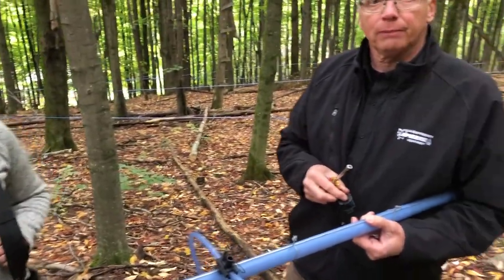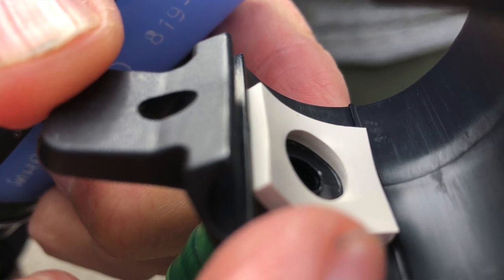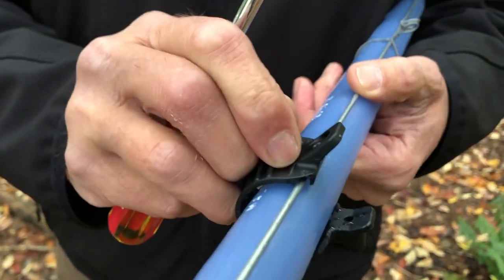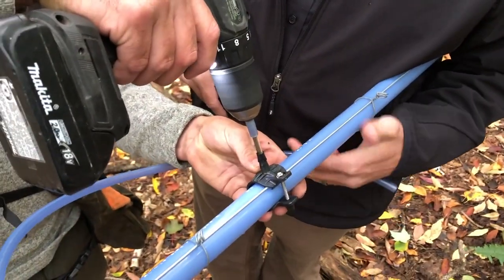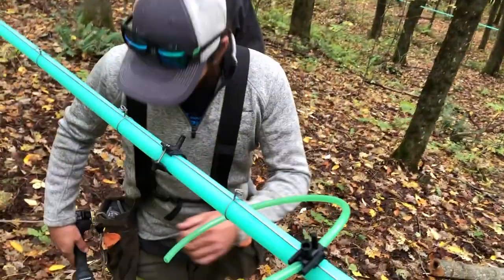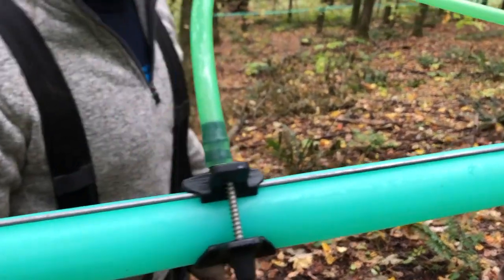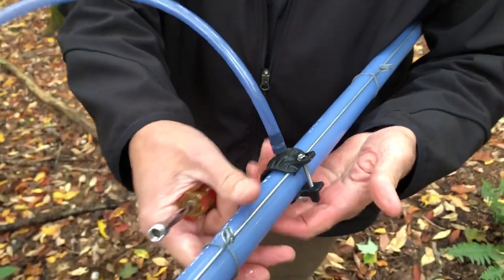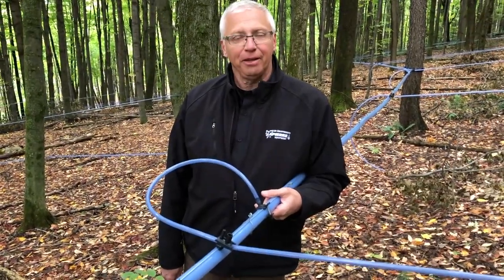The Lapierre FlexClip mainline entrance fitting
We are visiting with Jean-François (Jeff) Goulet of Lapierre Equipment and sugarmaker Ryan White of White's Farm Supply in Danby, Vt. as they demonstrate the brand new FlexClip mainline entrance fitting. The new fitting is designed to be easy—and even fun—to install as also give the sugarmaker maximum efficiency, the company says.  It features a food grade gasket and a clip that snaps the fitting into place on the tension wire.  It is available this fall at all Lapierre dealers in the U.S. and Canada.